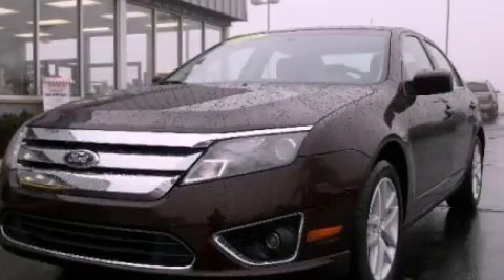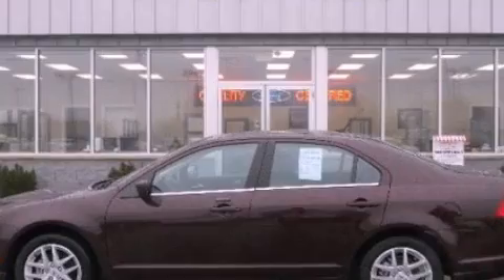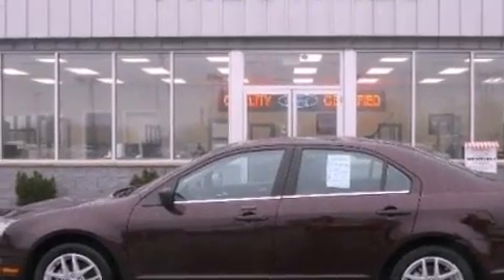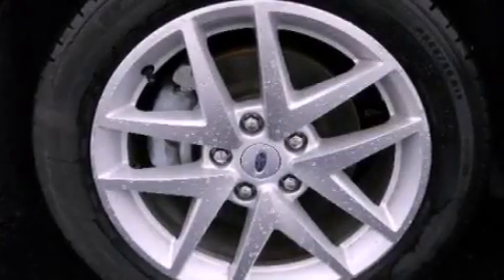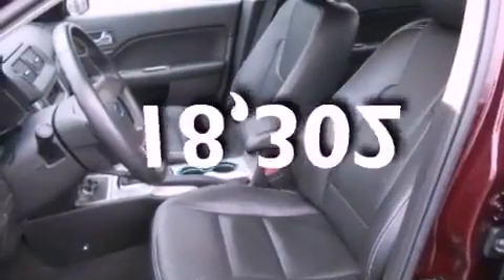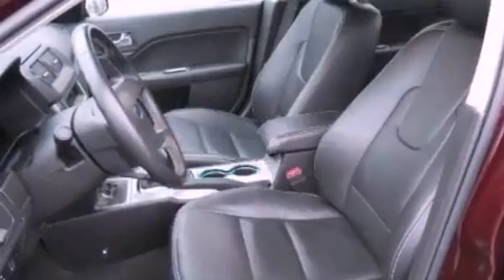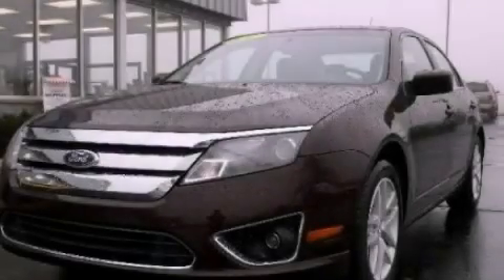2012 Ford Fusion Imlay City MI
Year : 2012
 Make : Ford
 Model : Fusion
 Engine : 3.0L I6
 Trans . : Automatic
 Exterior : Maroon
 Miles : 18,302
 Interior : Black
 Imlay City Ford Lincoln Mercury